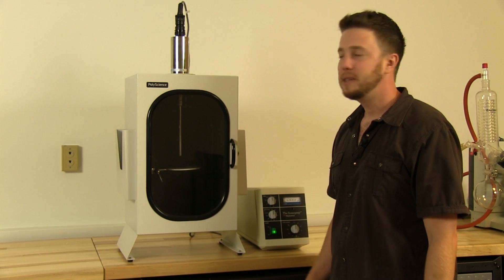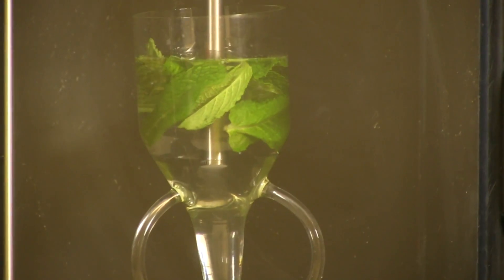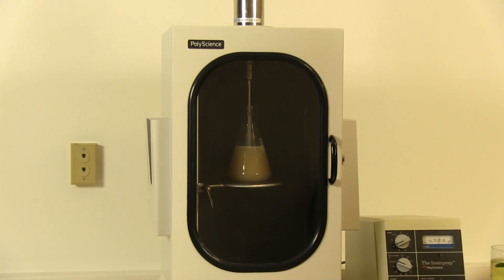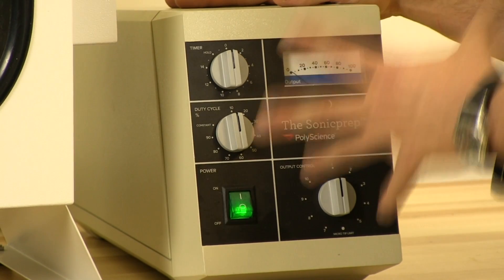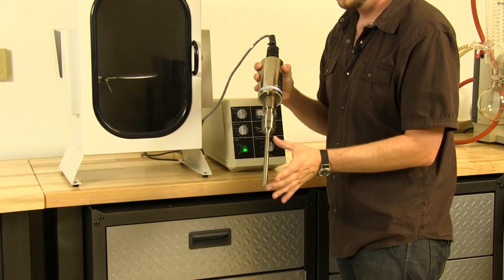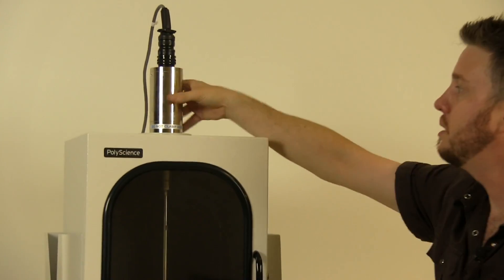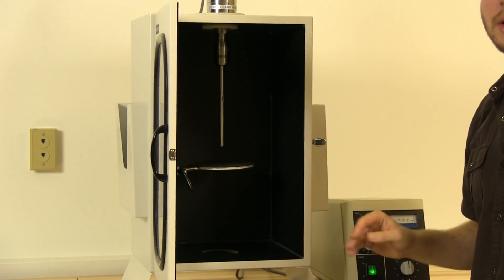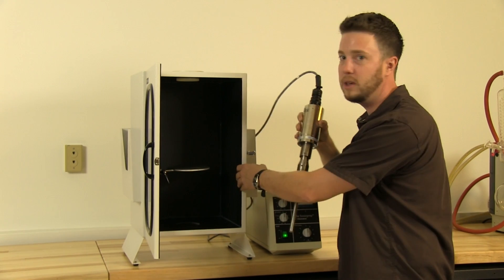The Sonicprep™ by PolyScience: Intro and Parts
This video is the first in a four part series that demonstrates how the PolyScience Sonicprep™ Ultrasonic Homogenizer works.

This specific video focuses on what the Sonicprep™ does and identifies each part of this unit.